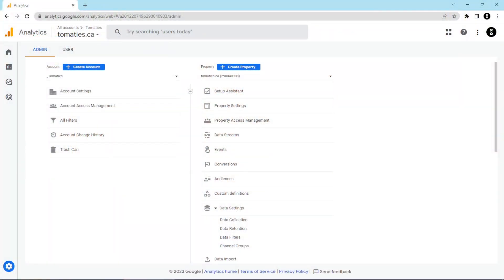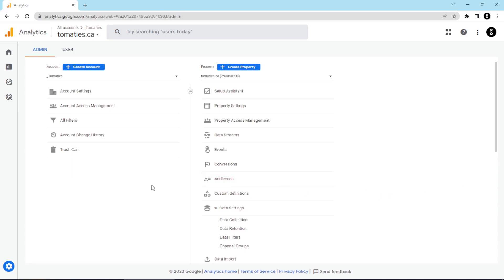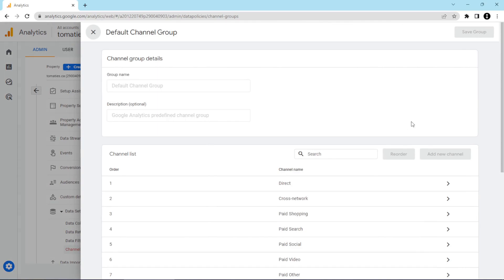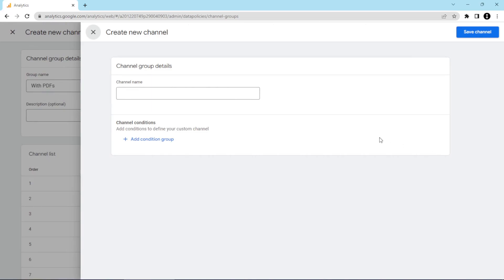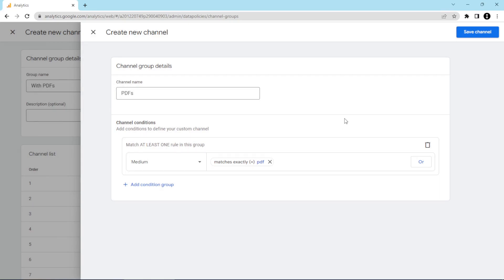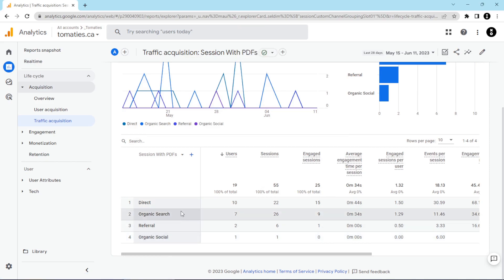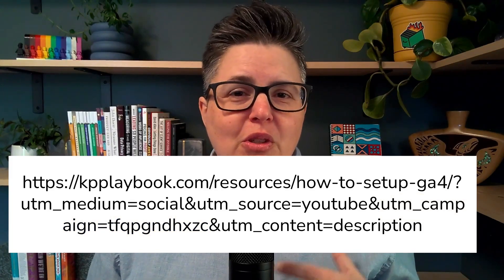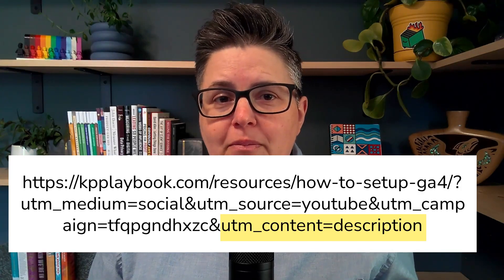The New Channel Groups in GA4 and How to Use Them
There are 9 new channel groupings in GA4 and in this video we are going to cover how to use the default channels and make sure that your website traffic is showing up in the correct channel.

Channels in Google Analytics are groupings of traffic based on specific rules. For example, traffic that comes to your site via a social media site would be considered to be in the Organic Social channel, unless you indicate that it was via an ad, then it would end up in the Paid Social channel. Universal Analytics (UA) had channels, but there were limits — for example, we didn’t have a Paid Social channel (although we do now in GA4) so we had to do some extra work to separate out that traffic from organic social traffic, which was just called “Social”.

TIMESTAMPS
0:00 – Intro
0:36  –  GA4’s Default Channel Groupings
1:26 – Custom Channel Groupings
2:58 - How Does GA4 Sort Traffic into Channels?
4:16 – UTM Parameters
5:32 – UTM Best Practices
6:05 – What is Direct Traffic in GA4?
7:28 – What are Tracking URLs?
7:46 – What is the Unassigned Channel Grouping in GA4?

⭐ FEATURED RESOURCES ⭐
FREE UTM Campaign Tagging Tool